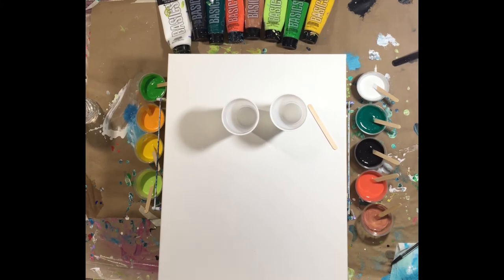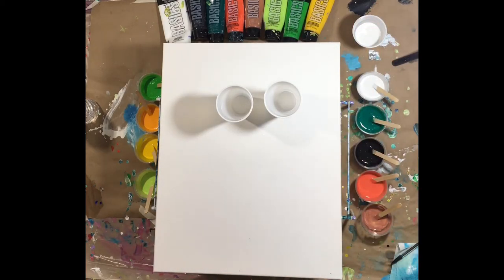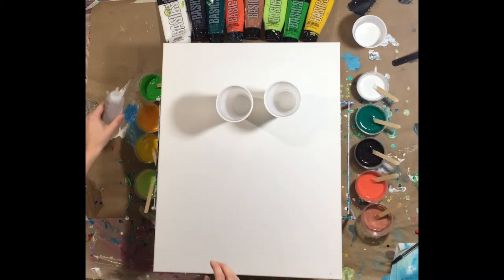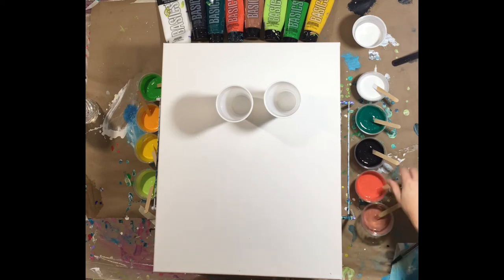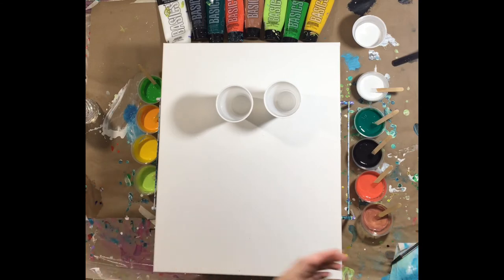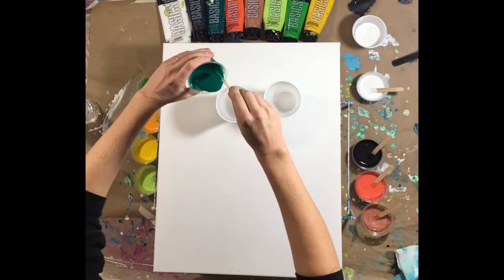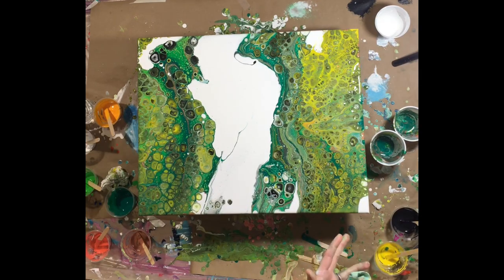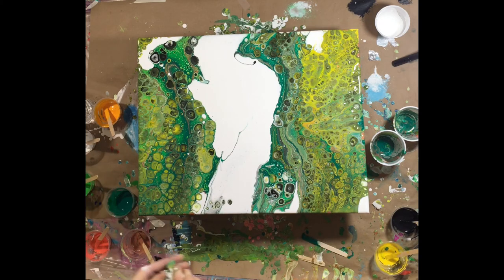DIRTY ACRYLIC POUR -TWO CUPS - How to pour - Dryer Days Art Studio tutorials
Hi Everybody! I have had laryngitis while editing this video, that's why there is a lot of text and not a lot of me talking. I'm sorry about that. In my opinion,  this painting got a little muddy when it dried in some spots. What do you think? I hope to make a bunch new videos once I am better. Love you guys!!

Other ways to get to know me.